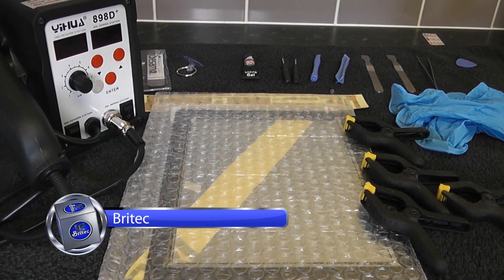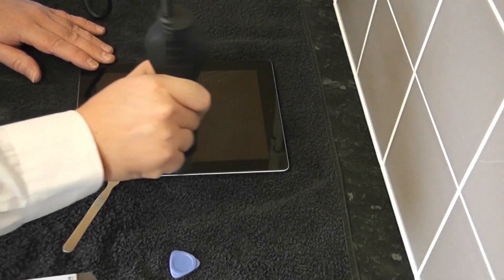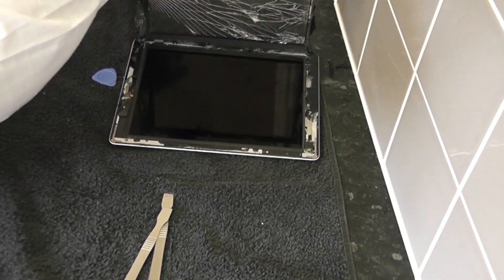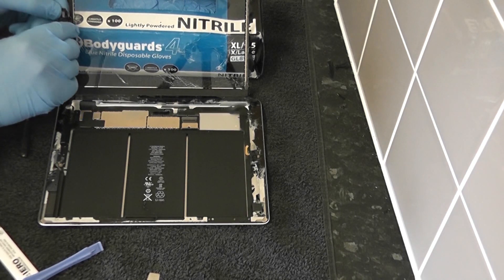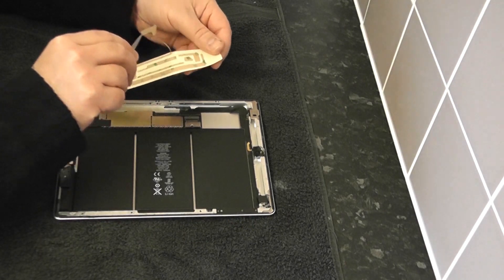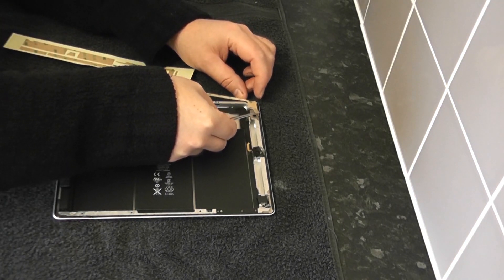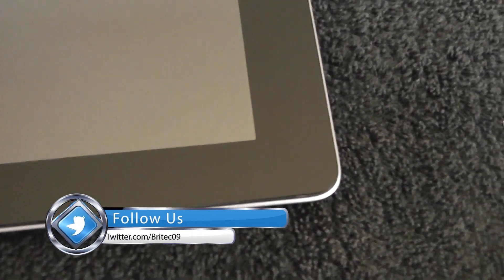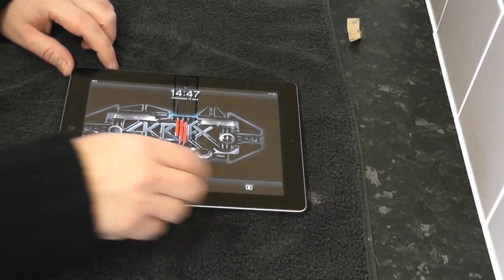iPad 4 Screen Replacement, iPad Digitizer Repair by Britec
iPad 4 Screen Replacement or iPad Digitizer Repair or iPad camera replacement or Broken Home Button

In this video I will show you how to replace the digitizer glass screen on the Apple iPad 4 repair  we also replace to Wifi home button assembly, iPad screen replacement, iPad Digitizer replacement

This is a start to finish video on the process... in replacing a broken LCD or Digitizer.